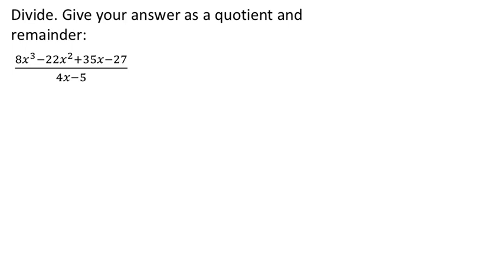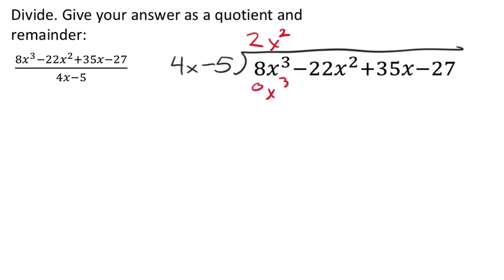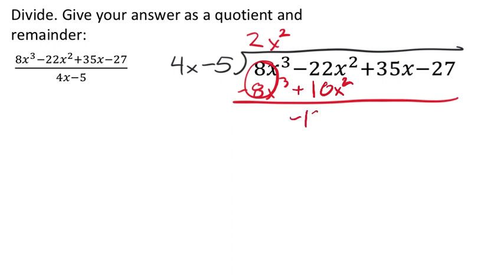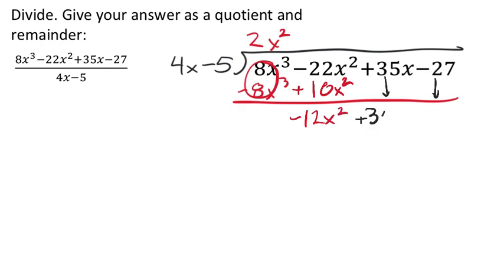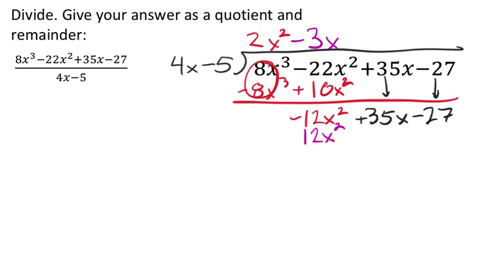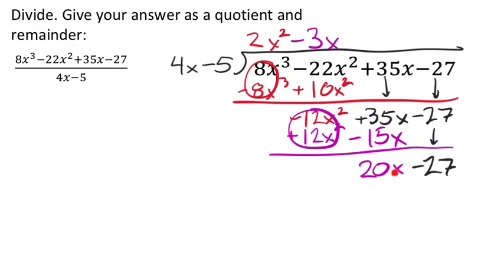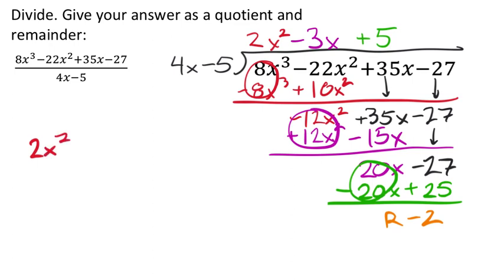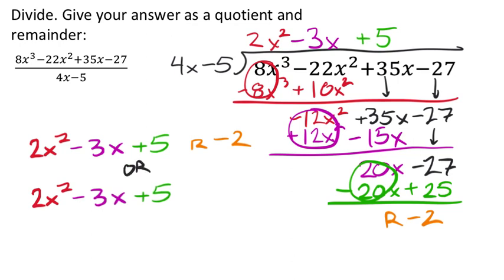Polynomials and Long Division: an Example